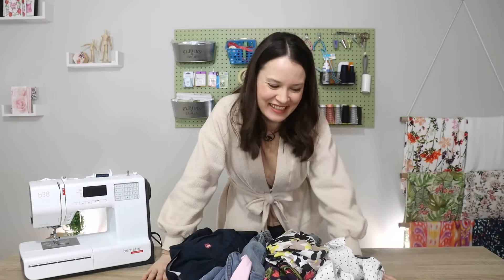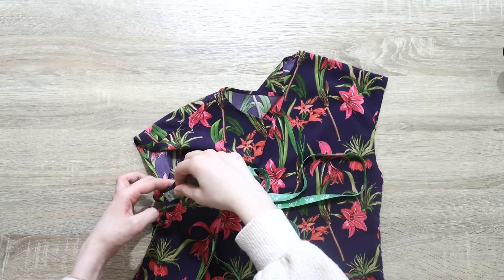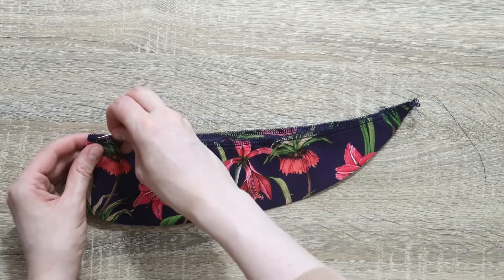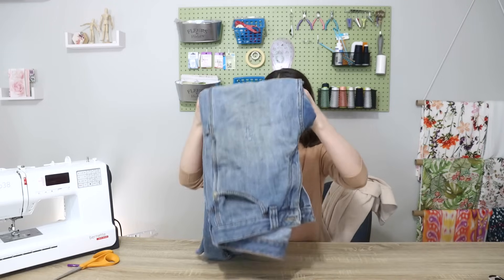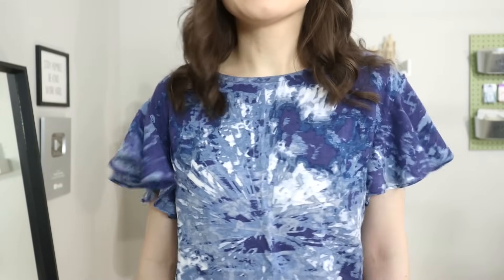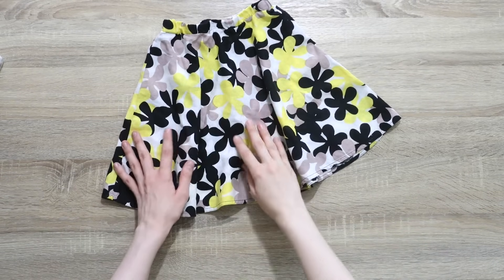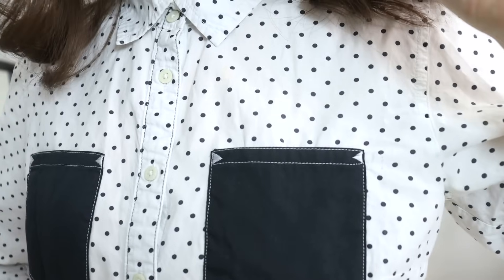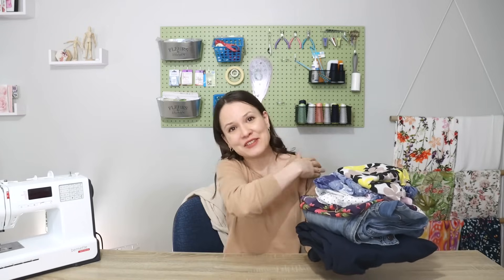7 upcycling and mending projects from EASY to ADVANCED!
Dear Sewing Friends - today we will tackle that dreaded mending pile! I have 7 garment that need some love and attention, from super EASY fixes, to more advanced and challenging projects.

MY FAVORITE SEWING TOOLS:
1. Bias Tape Maker
2. Medical Tracing Paper (I use it for pattern drafting)
3. Water soluble thread
4. Diagonal seam tape
5. Bulky Seam Jumper (some sewing machines come with it and some don't)
6. Eloflex Stretchable thread (not the same as shirring elastic)

xxx, Alisa